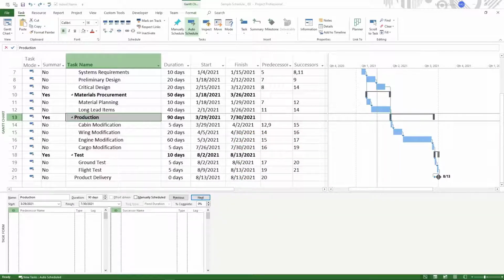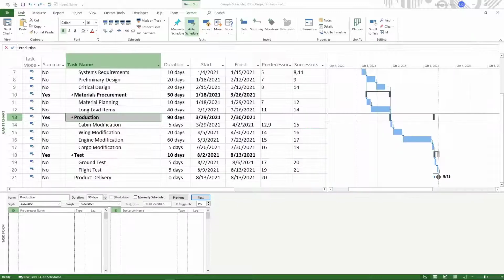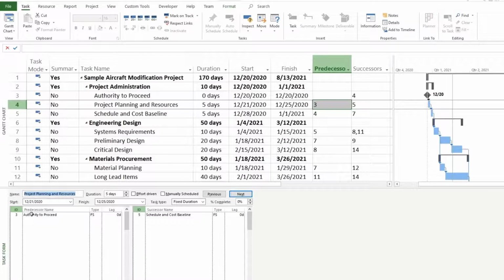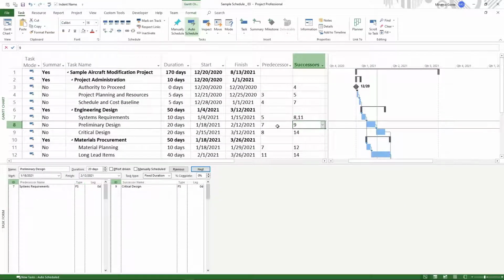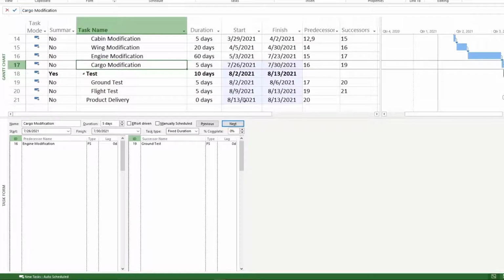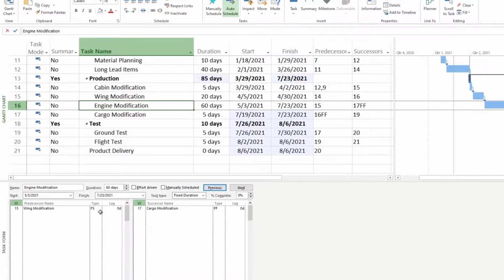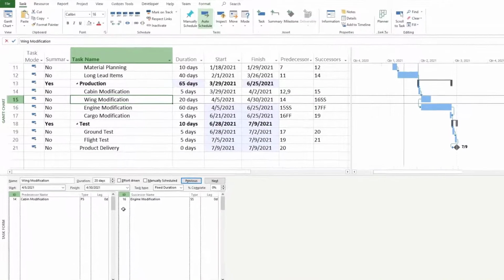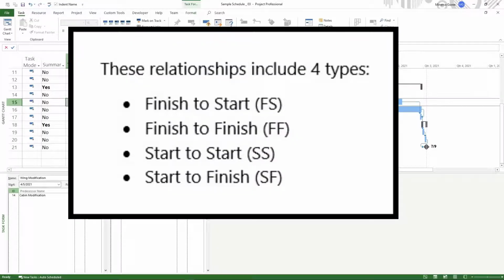MS Project - Add Task Relationships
Learn how to add relationship types to your task predecessors and successors in MS Project. You will learn different techniques to add different types of relationships and how these relationships work:

* Finish to Start (FS)
* Finish to Finish (FS)
* Start to Start (SS)
* Start to Finish (SF) - rarely if ever used